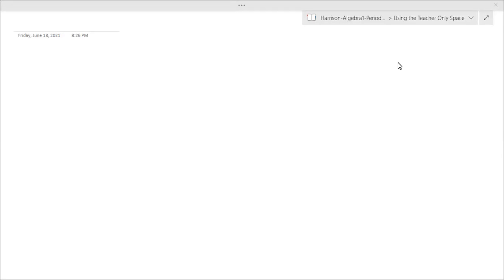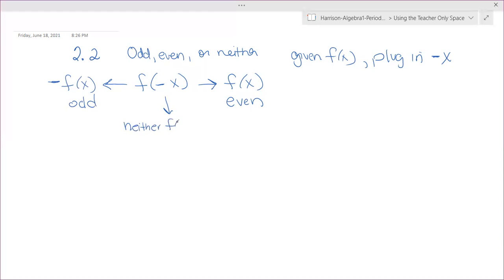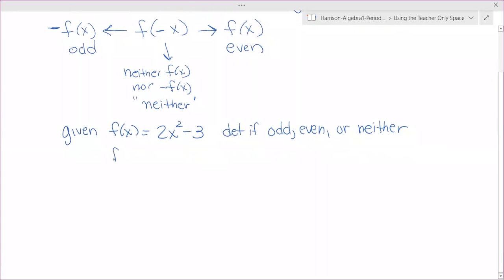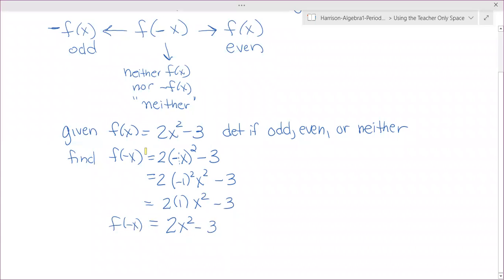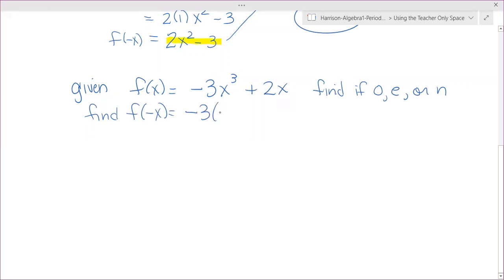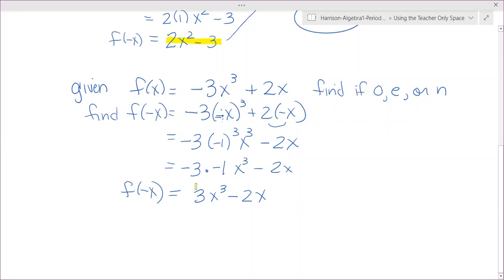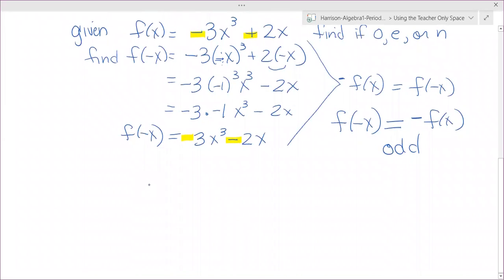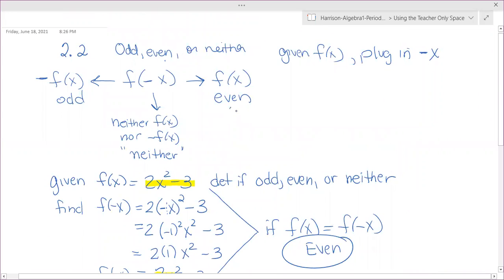Odd, even , or neither